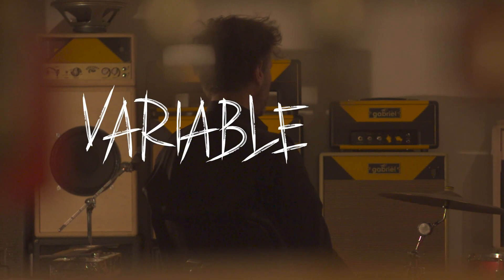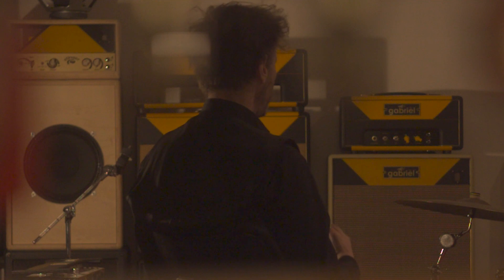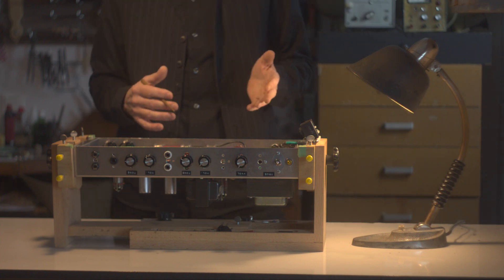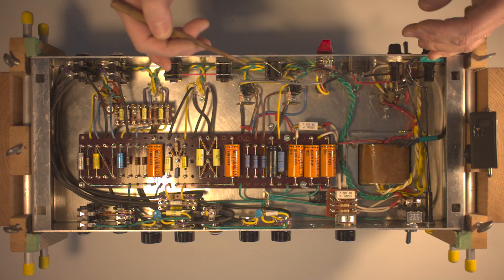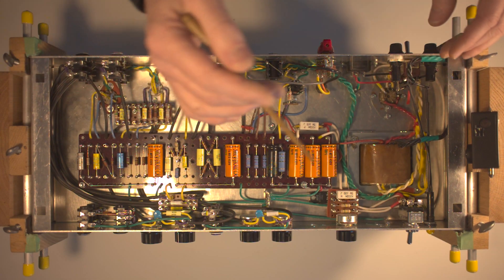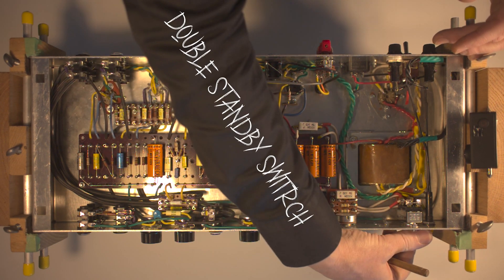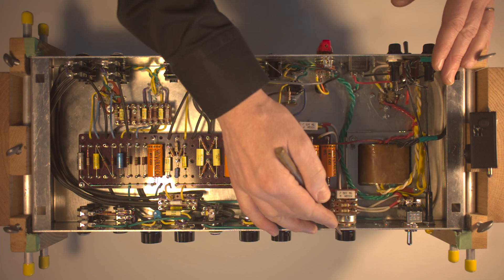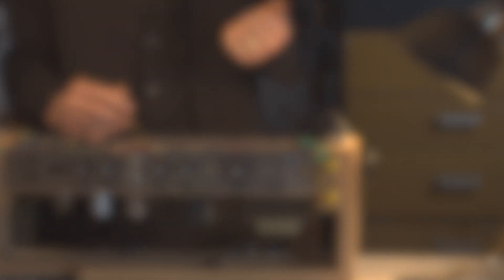From Eddie Van Halen's Variac to the VVR (Variable Voltage Regulator) PART 1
the sound of your tube amplifier | the volume cranked up to | that sweet tube overdrive |  too loud.

reasonable lower volumes | use a VVR | VVR stands for Variable Voltage Regulator

credits must be given to Eddie Van Halen | he started using a Variac | the brown tone

install a VVR module in a tube amp | control the high voltage of the tubes | heaters work at their optimal temperature

the right place of  the VVR module in the amplifier´s circuit?

see the green insulated  22AWG wire | turn on the standby-switch | high voltage to the plates of the  tubes . . .

see the white B+ wire from the rectifier – to the standby-switch – to the plates of the tubes

a few suppliers of such kits provide VVR module circuits on PCB  | why install a Printed Circuit Board current supply module in your tube amp | here is our VVR module on turret board

standard installations of the VVR modules  | once installed there is no turning back except with the soldering iron | we use a double standby-switch | the high voltage position, is a true bypass of the VVR module

position the VVR in the back of the tube amp  | the VVR will be used with a attenuator mentality switching between bedroom level, rehearsal, larger venues.

positioning the VVR in front, next to the standby-switch | experiment different sweet spots or easily turn the VVR off
CHAPTERS
0:00 To loud? Eddie van Halen and the Variac.
0:52 VVR vs Variac
1:20 The right place of the VVR
2:15 PCB vs turetboard VVR circuits
2:36 The double standby switch, the VVR in front
3:30 Scratchy poty
3:44 Conclusions
3:58 Outro